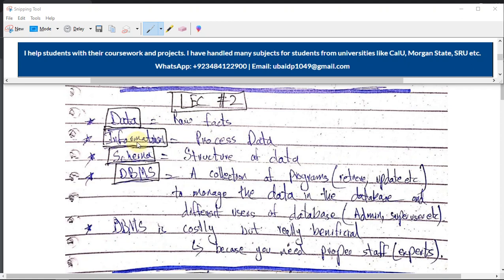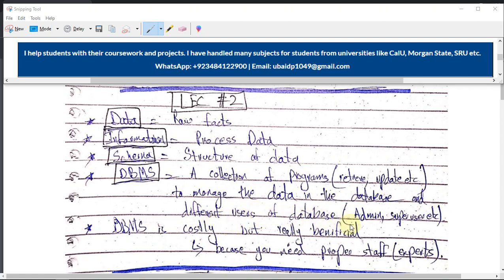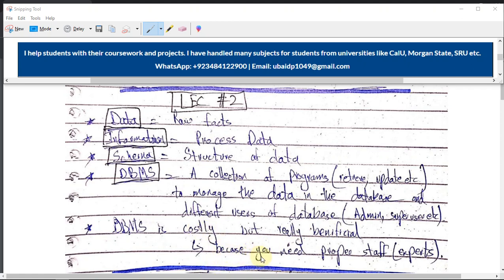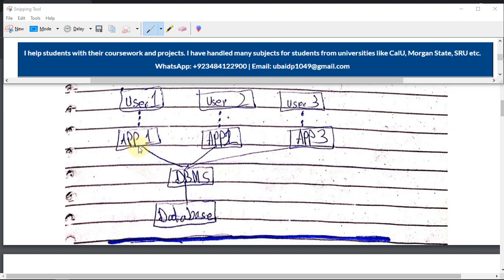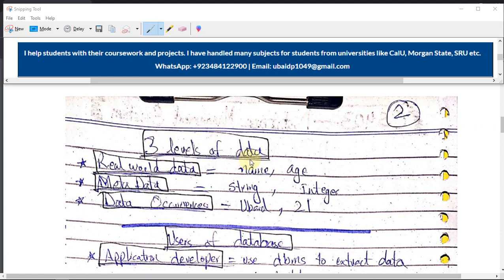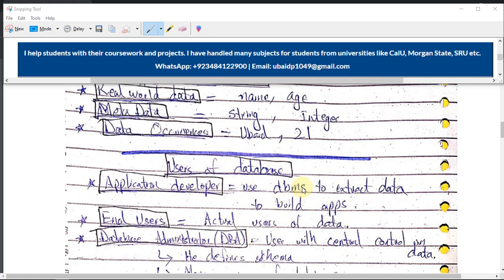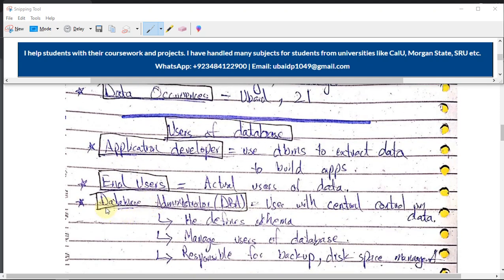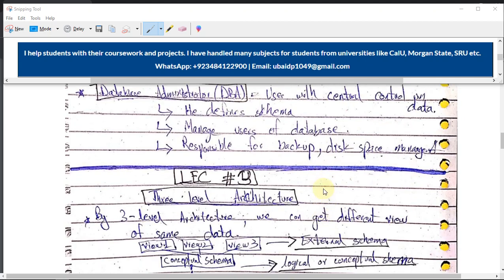CS403 Database Management System Short Lecture # 2 | DBMS Coursework Help for University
vu university,
virtual assistant,
virtual university of pakistan degree value,
vulms,
vu lectures,
fee structure,
zero semester,
sajidabbastips,
admission,
fall,
spring,
vu quiz,
vu quiz,
vu quizez,
vu quisez,
vulms quiz,
uquiz,
how to enable vu quiz extension,
vulms,
vulms,
lms,
lms,
vulms login,
vu classes,
vulms services,
vulms tutorial,
vu,
vu mail,
how to use vulms,
vu email,
how to use vu lms,
vulms orientation,
vustudents,
guidelines,
how to study in vulms,
vu students,
virtual uni,
vu software,
vu uni,
virtual university,
vu admission process,
msavuservices,
computer science,
computer,
comp sci,
the job of a computer science major,
csc,
major prep,
discrete math,
majorprep,
csc major,
discrete math applications,
algorithms,
graph theory
UBprogrammer,